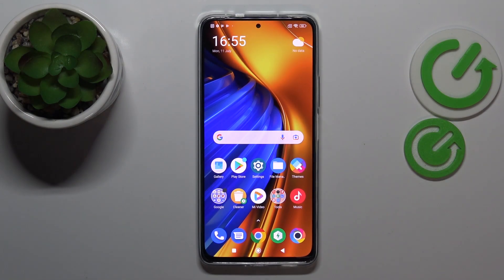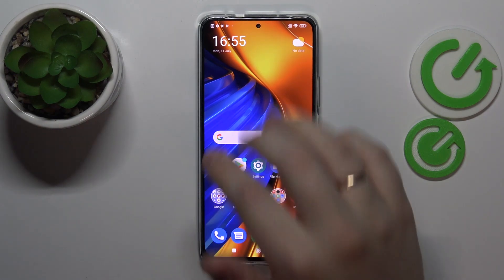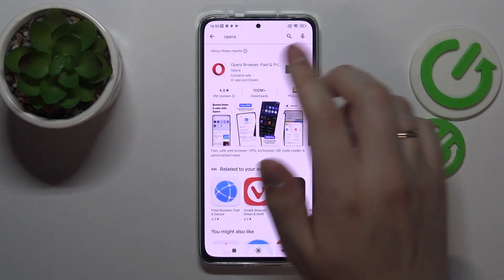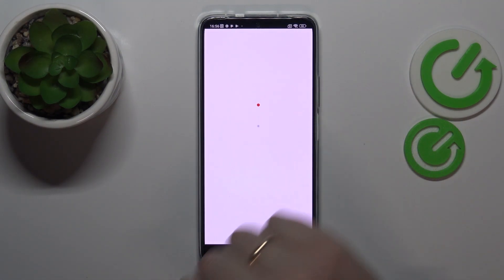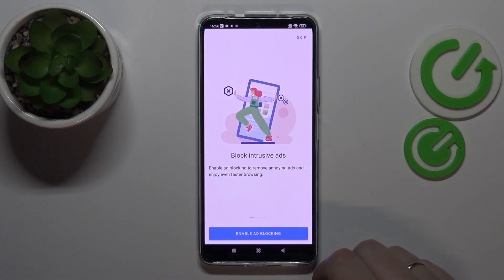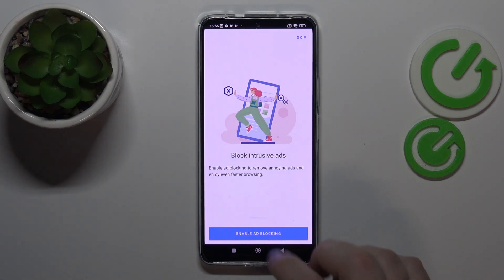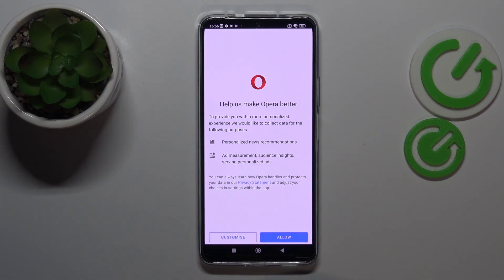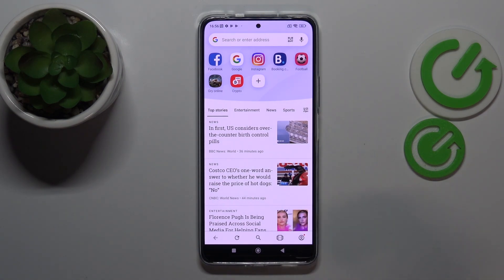How to Install Opera browser on POCO F4 - Download Opera App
Find out more about installing the Opera on POCO F4:
Hi. In this video tutorial, we would like to present how to install the Opera browser on POCO F4. We are going to show you how to download and install this application and then how to start it by doing the first configuration. If you want to know more about your POCO F4, visit our YouTube channel.

How to install the Opera browser on POCO F4? How to Set Up Opera on POCO F4? How to download the Opera browser in POCO F4?